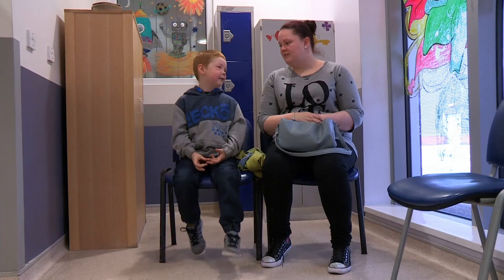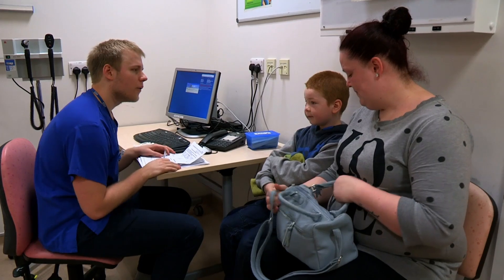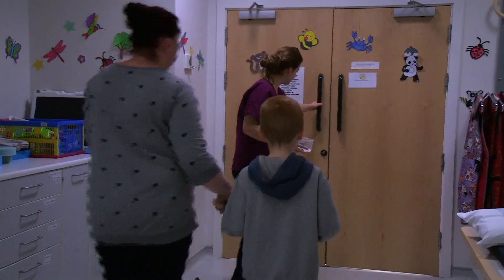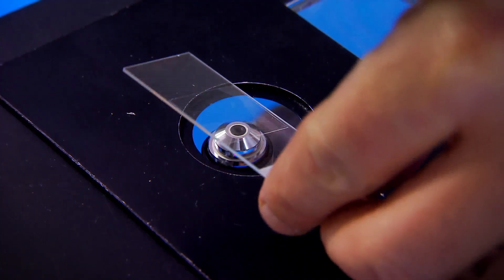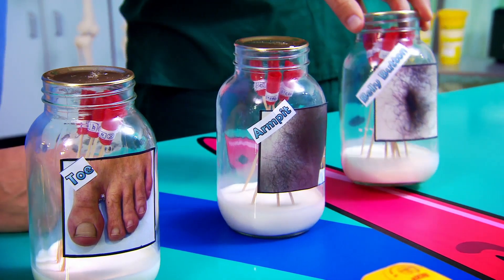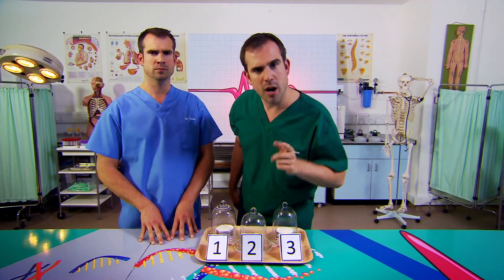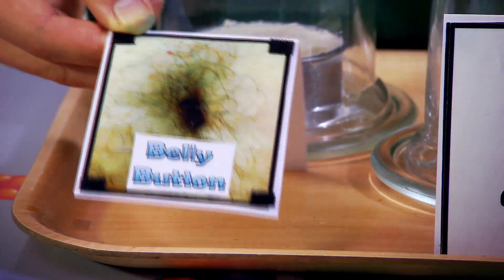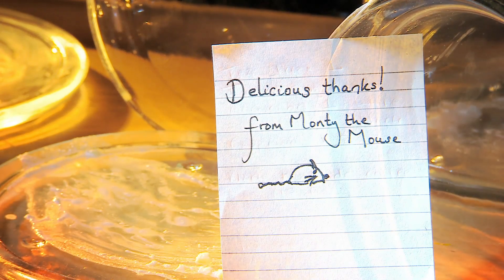Torturous Tooth | Operation Ouch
7-year-old Logan comes to A&E after an infected tooth makes his cheek swell up.

Nervous system
- Brain
- Spine

Cardiovascular system
- Heart
- Blood
- Blood Pressure

Human Skin
- Cuts
- Burns
- Bruises and Blisters
- Birthmarks
- Scars
- Stretch Marks

Organs
- Skin
- Guts
- Brain
- Heart
- Kidneys
- Stomach
- Lungs

Immune system
- Allergies
- Verrucas
- Bacteria & Infections

Skeletal system
- Dislocations
- Toes
- Arms
- Legs
- Knees
- Feet
- Fingers
- Joints
- Bones

Human Head
- Hair
- Ears
- Yawning
- Mouth
- Eyes
- Teeth
- Lips
- Nose
- Throat

Endocrine system
- Height
- Insulin
- Sleep